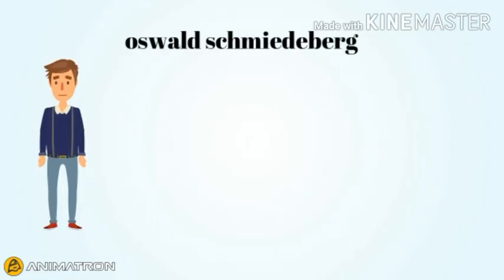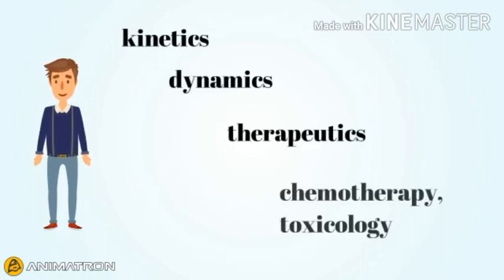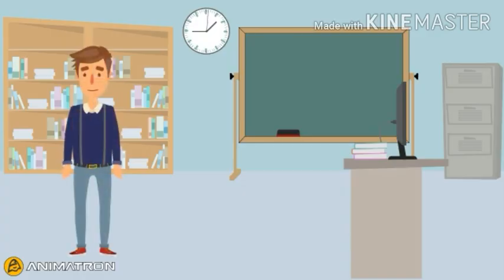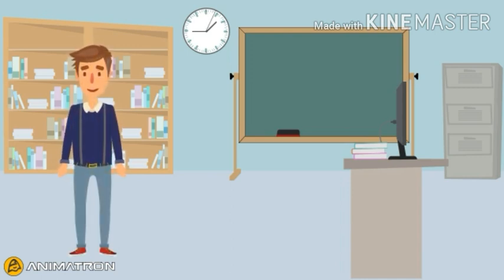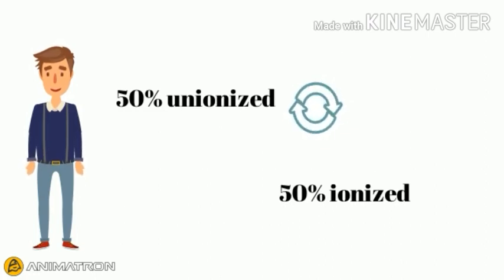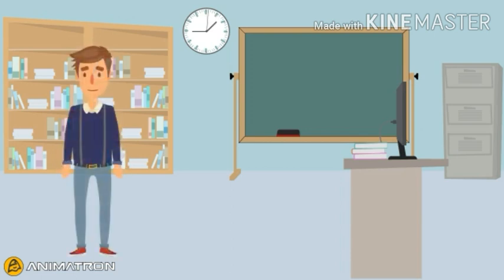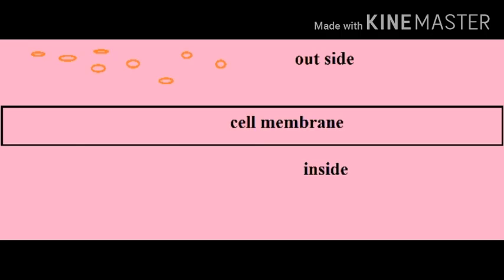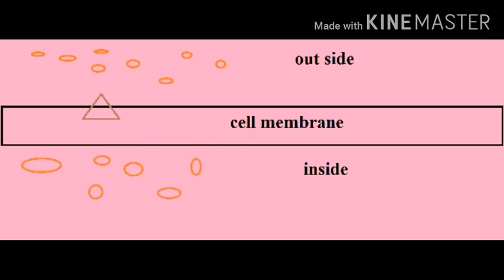What is general pharmacology explained in Tamil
This video talk about general pharmacology